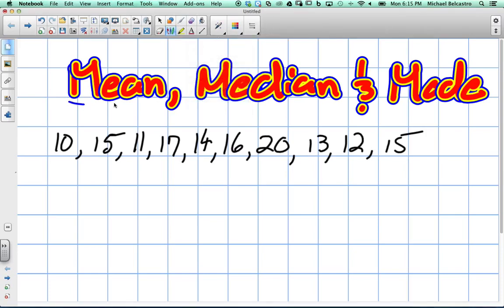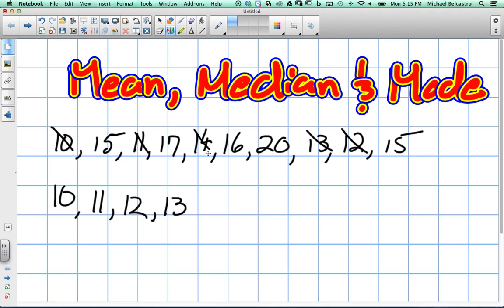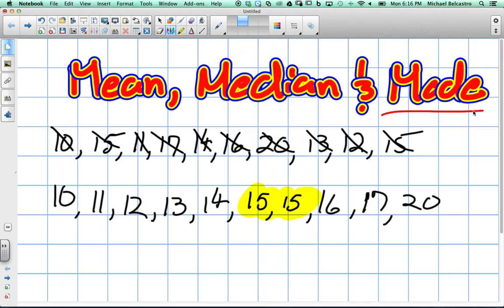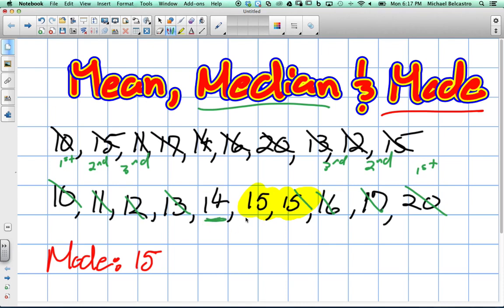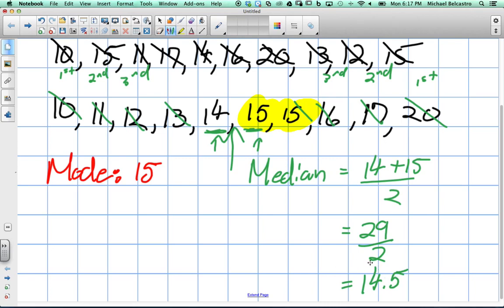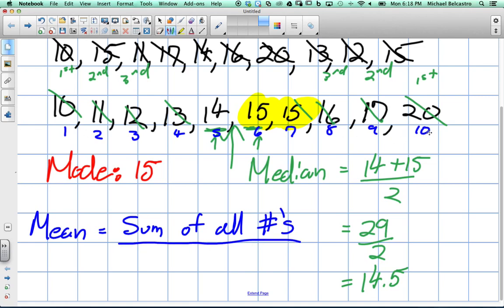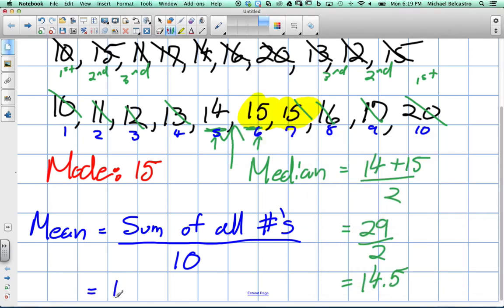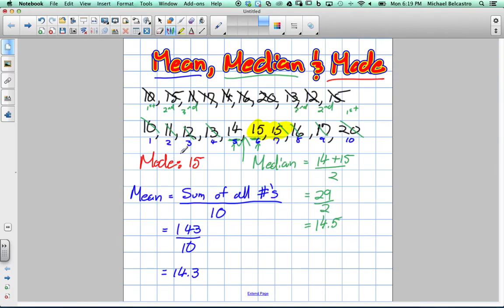Mean, Median and Mode Grade 8